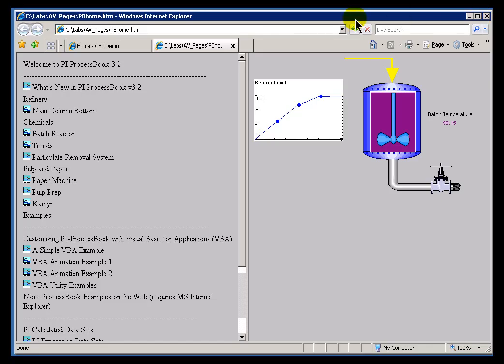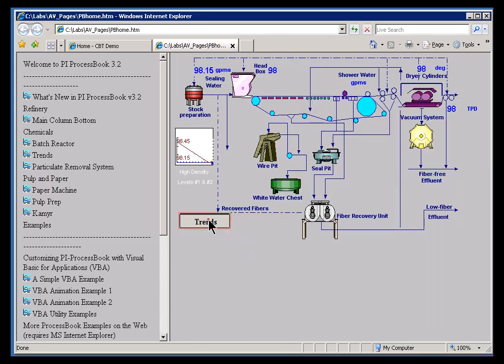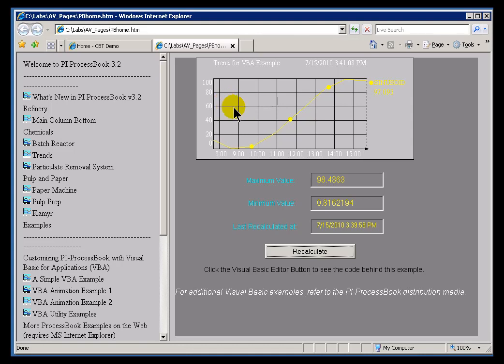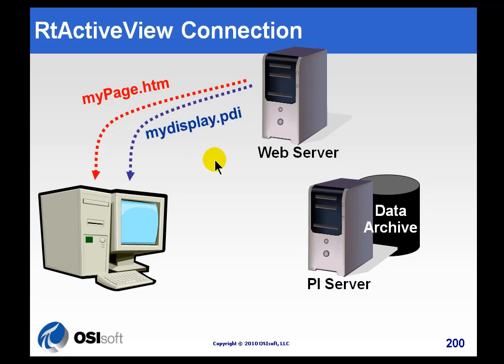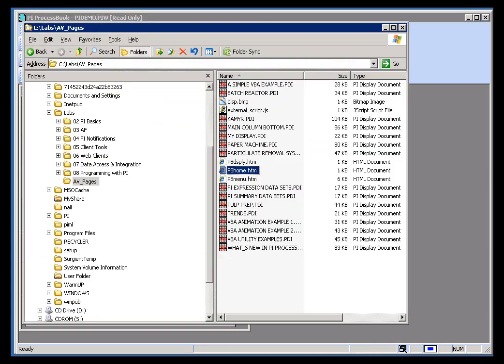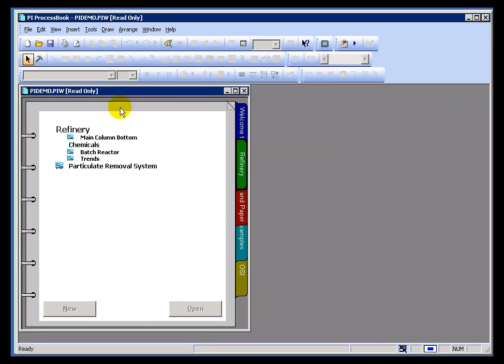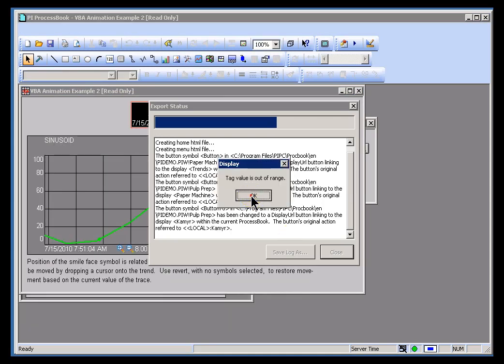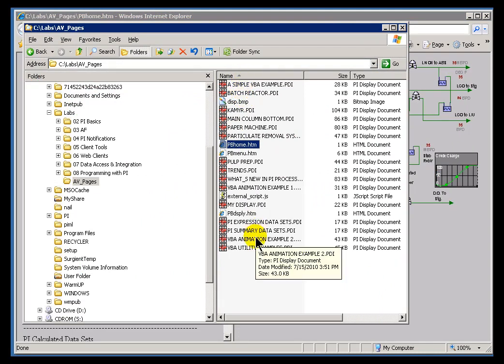OSIsoft: Explain the relationship between PI ProcessBook and PI ActiveView. v3.0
0:21 Introduce PI ActiveView
1:30 Benefits of PI ActiveView
2:18 Need-to-knows about PI ActiveView
4:09 Compatibility with PIW and PDI files
5:42 Demonstrate PI ActiveView
5:57 Export PDI file

PI ActiveView presents displays of live data, called PI Display Documents, that are in the PI ProcessBook application. ActiveView can also use displays built with the PI BatchView and PI SQC add-ins to PI ProcessBook.

you can see where this video is in the sequence of videos on this topic.